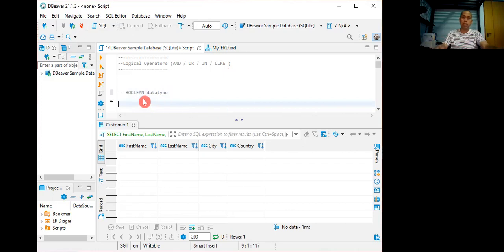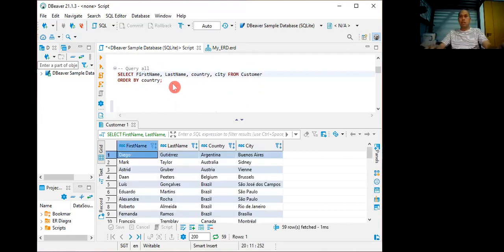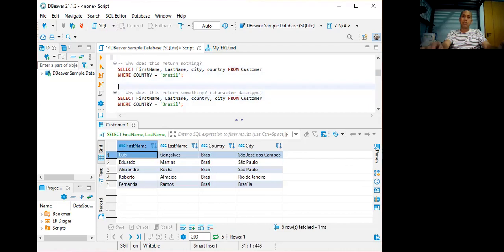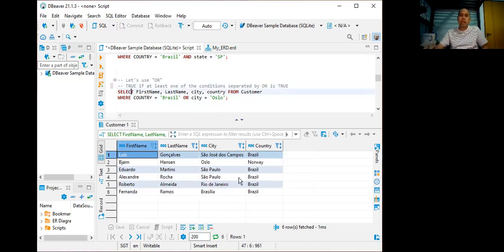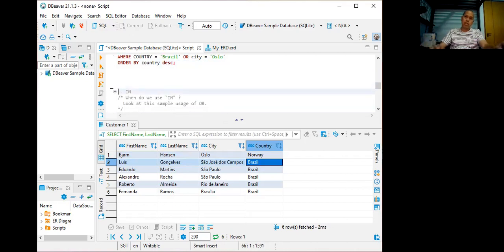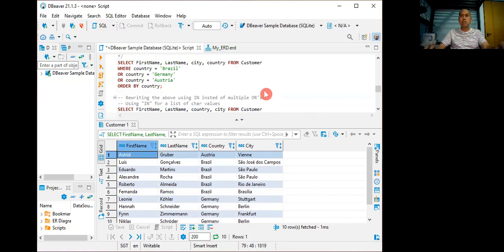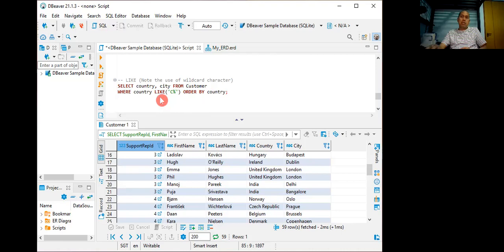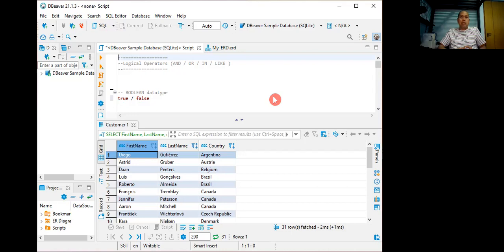SQL Logical Operators | sql intro course | sql tutorial course | sqlite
This video is part of an SQL intro course (or SQL tutorial course). In this video, you will learn about SQL Logical Operators AND/OR/IN/LIKE. The demo also uses an application which uses SQLite This SQL training is part of a series that's designed to kickstart your learning journey. Enjoy this easy-to-follow SQL course.

CHAPTERS' INDEX
00:00 - Intro to AND/OR/IN/LIKE
00:47 - Boolean
10:55 - AND operator
13:00 - OR operator
18:52 - IN operator
26:35 - LIKE operator